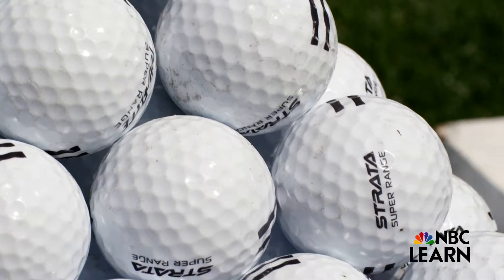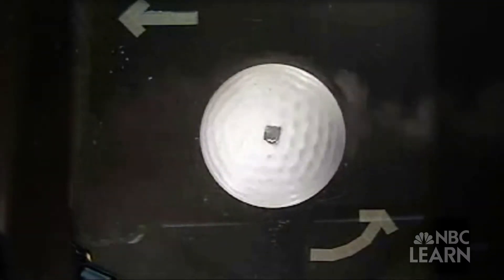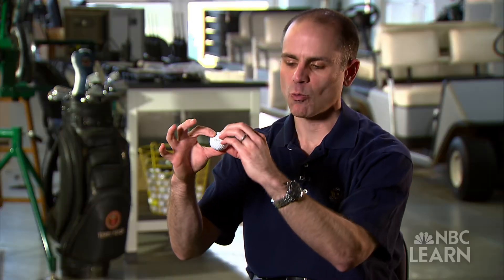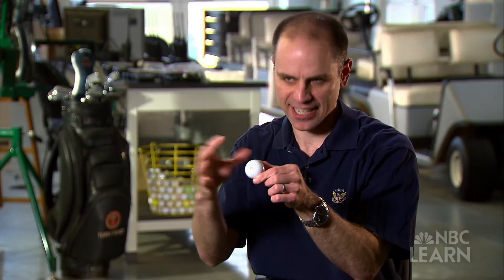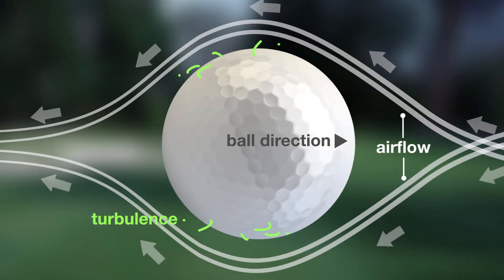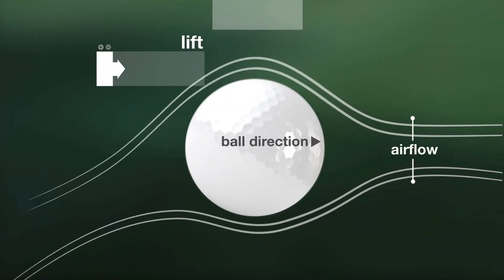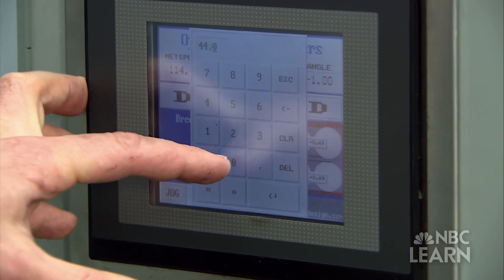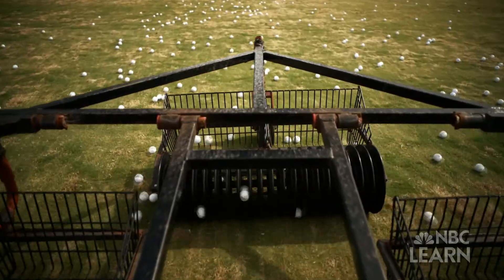Science of Golf: Why Golf Balls Have Dimples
USGA engineer Steve Quintavalla explains why a golf ball is designed with tiny dimples, or impressions, on its surface.